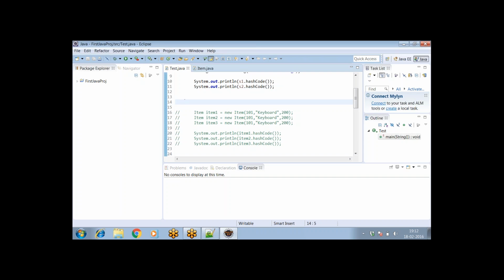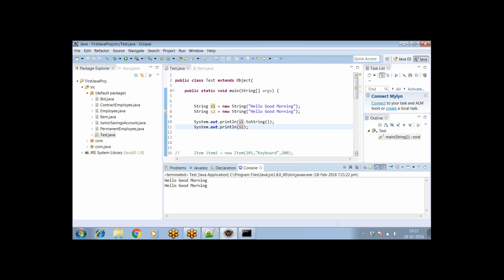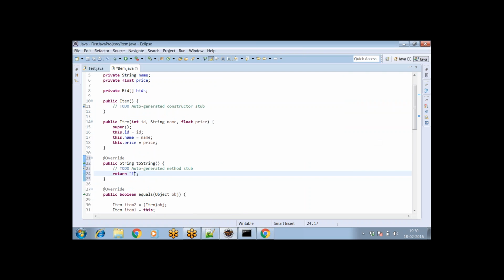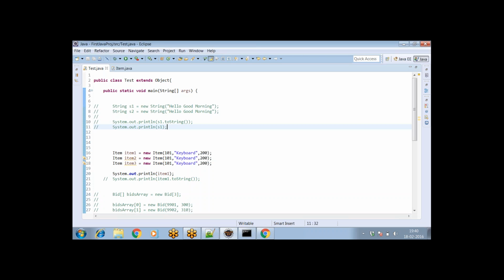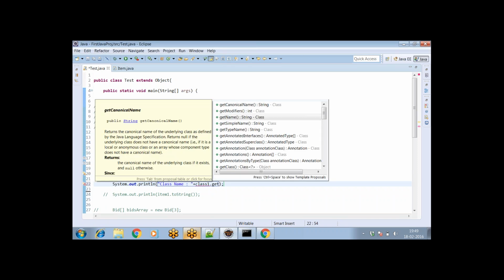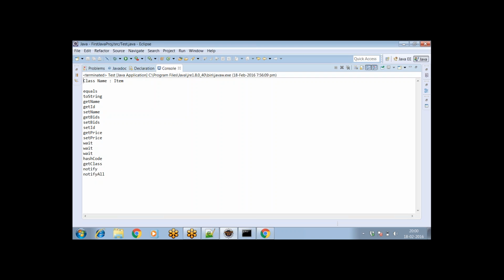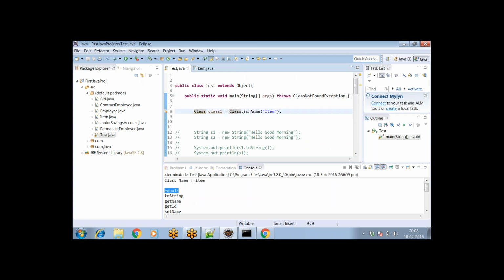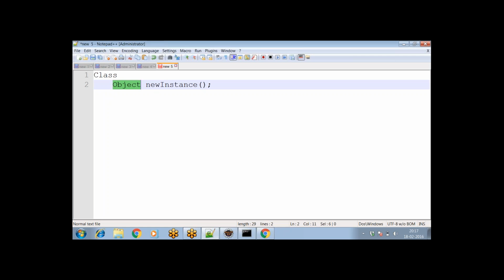Complete Java Tutorial Beginner to Advanced 16 | Object Class, ToString, Equivalence Rules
Object Class Methods: ToString()